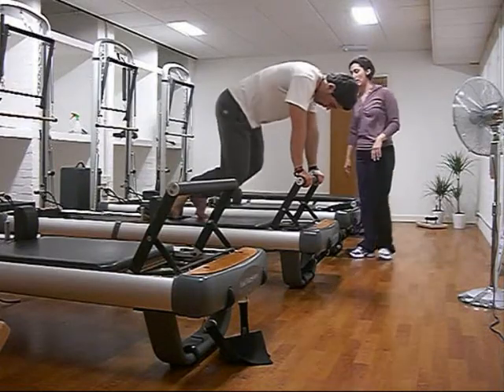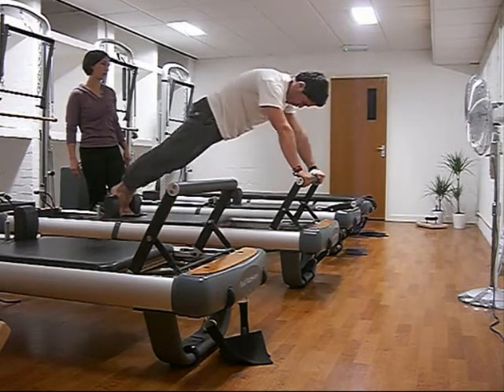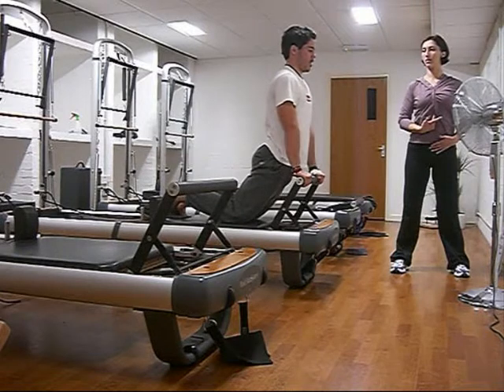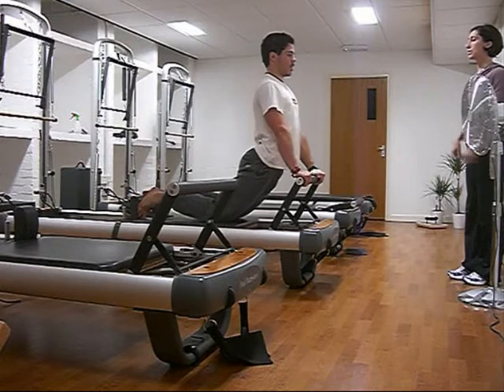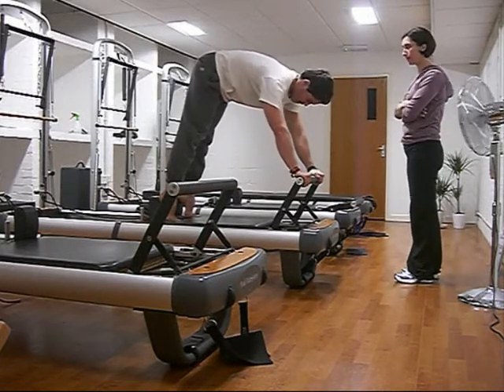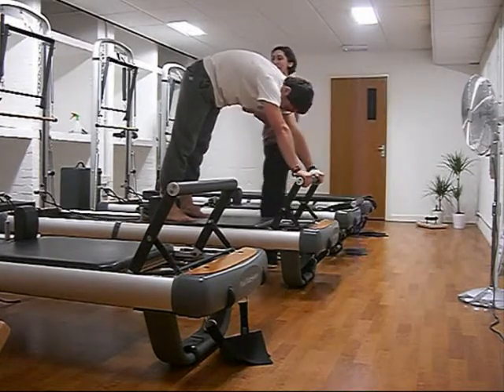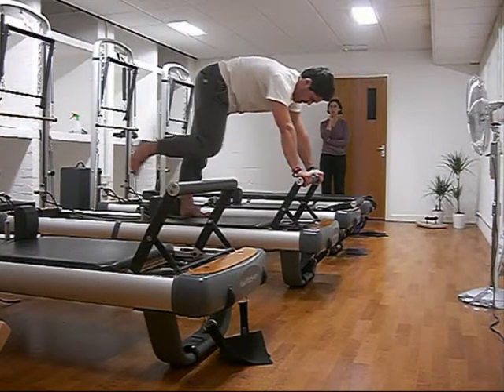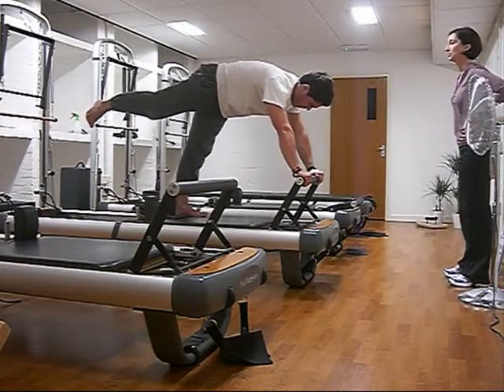Week 5: Long Stretch Series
Narrated video of me doing the Long Stretch Series on the Reformer.
"How I beat Back Pain with Pilates"
Follow me @harrycloudfoot